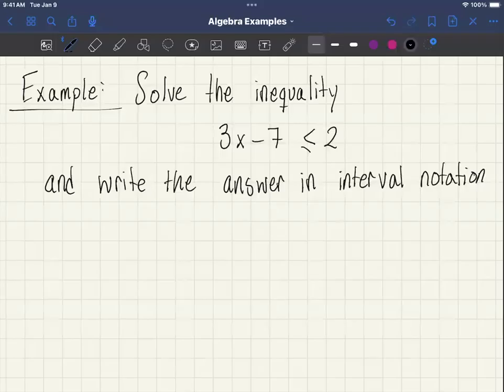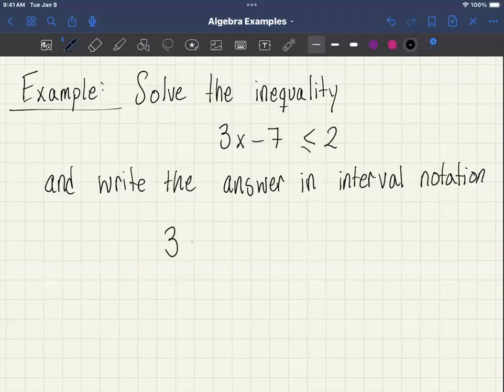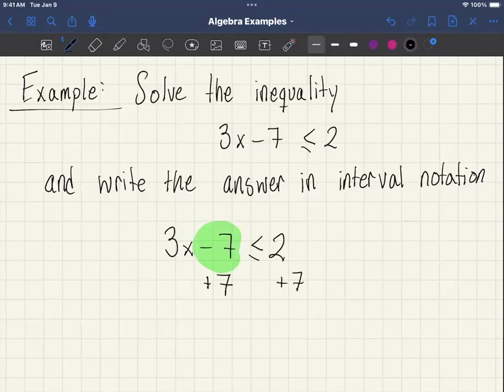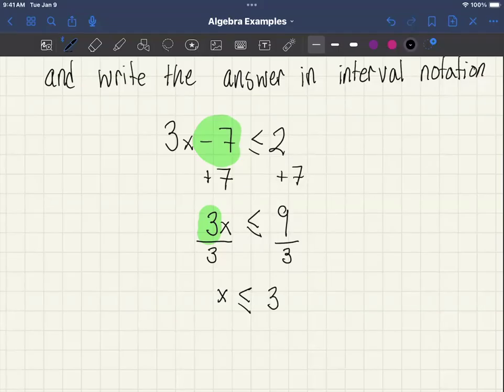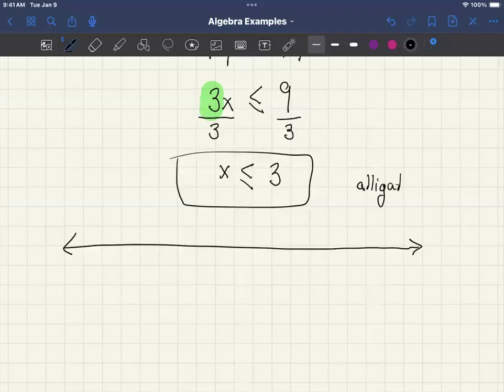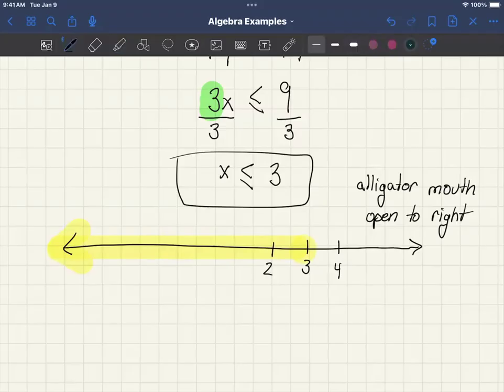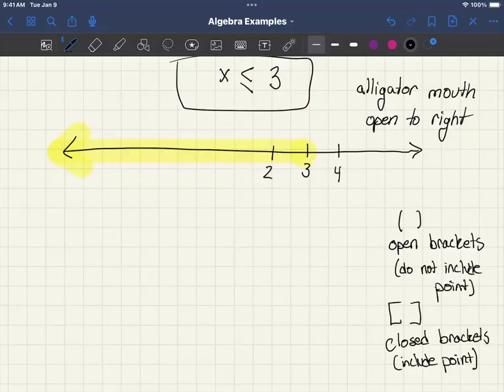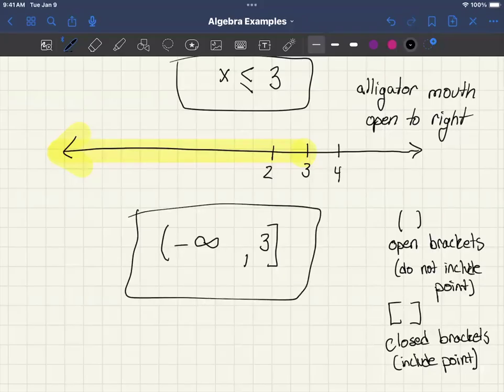Learn how to solve inequalities!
Learn how to solve an inequality and write the solution in interval notation.